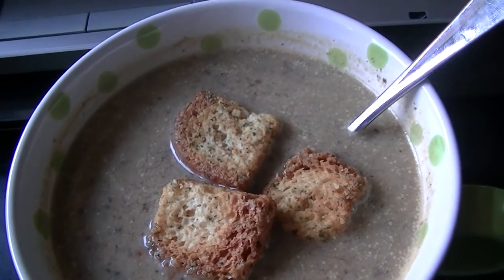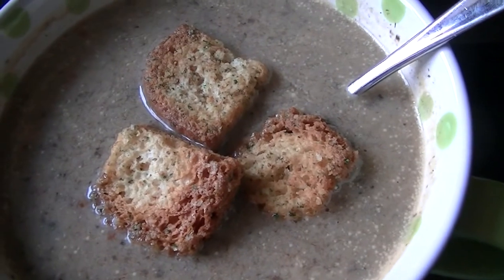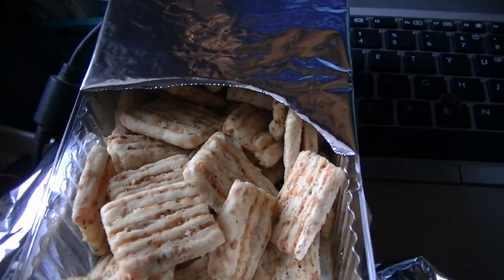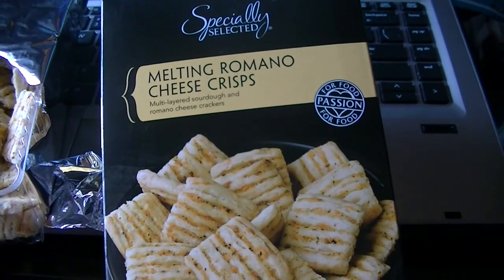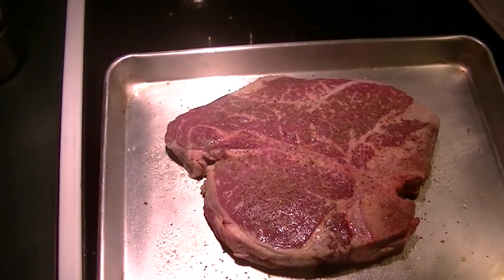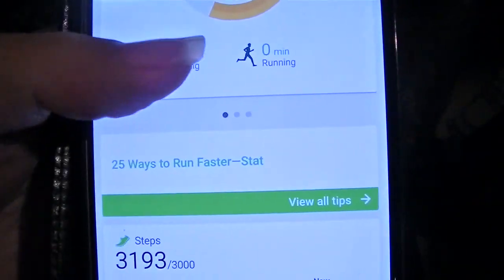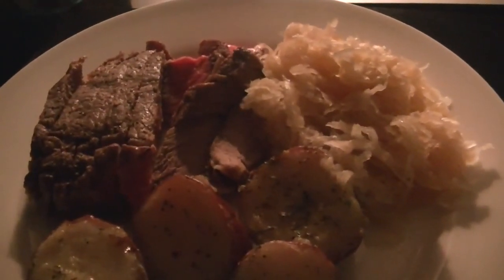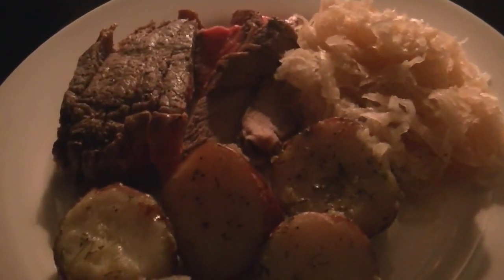One Step at a Time - December 8, 2015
We've decided to vlog whenever we feel like it. What you are likely to see is a mix of my daily life - pets, chickens, cooking, cleaning, organizing, crafts, road trips, nail stuff and whatever else I get myself into.  Each vlog will be on a one day delay posted at 8 am EST.  Feel free to request what you'd like to see, in the comments below.